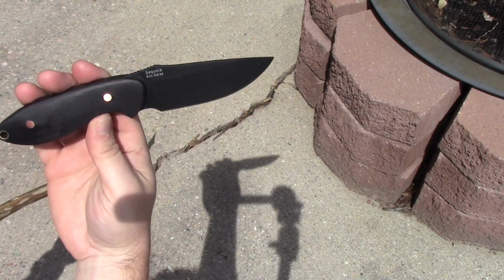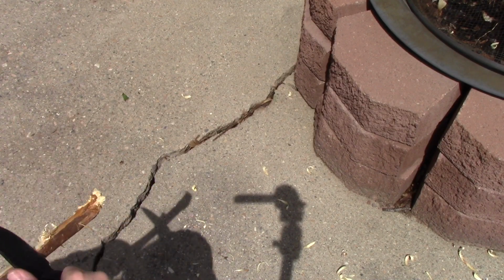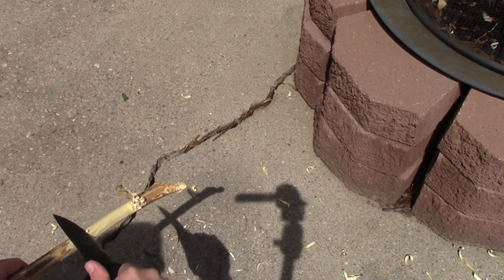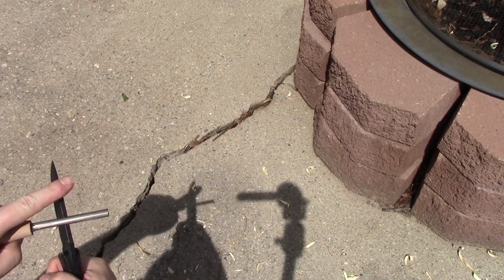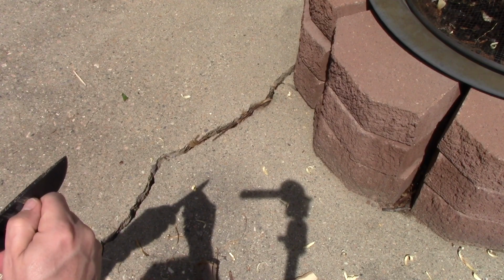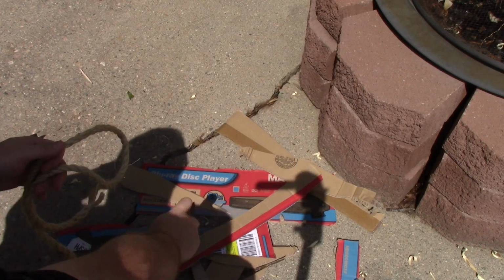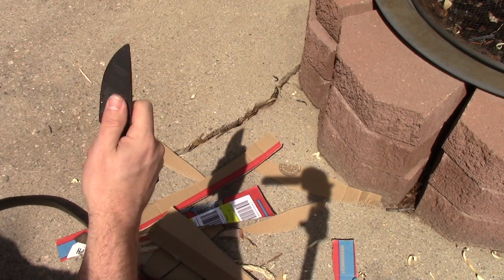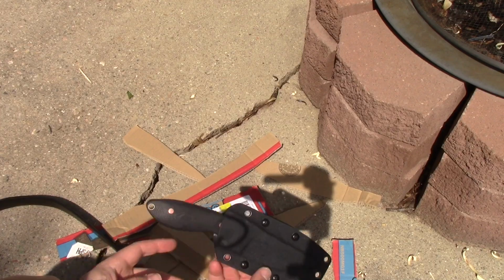Kizer Garza Sequoia Fixed Blade Knife Review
In this video I give my review of the upcoming Kizer Eric Garza Sequoia fixed blade. This is a super comfortable fixed blade good for pretty much any outdoor task you may throw at it.